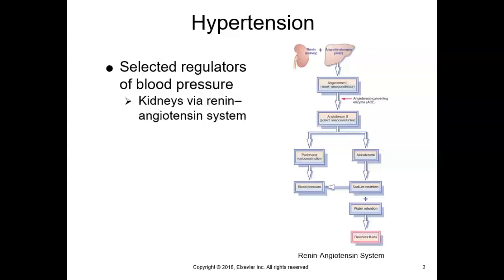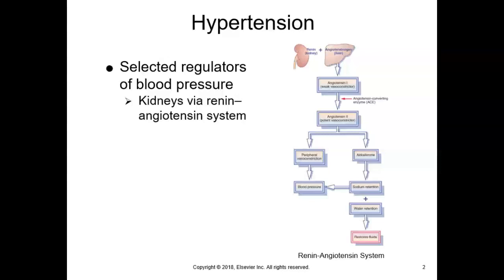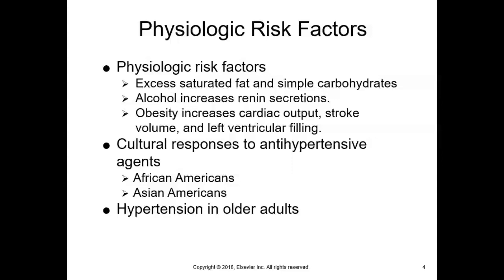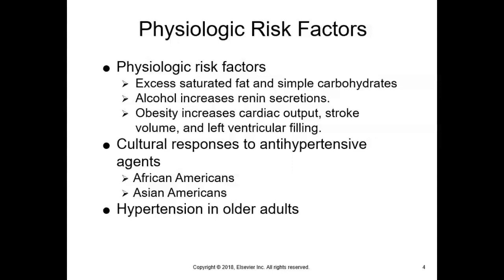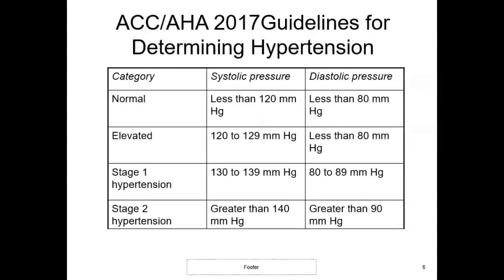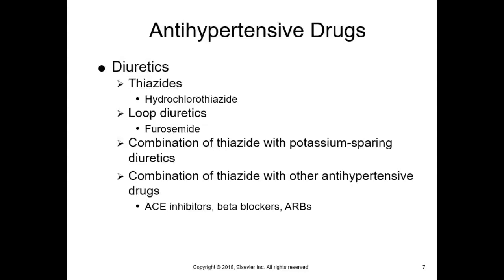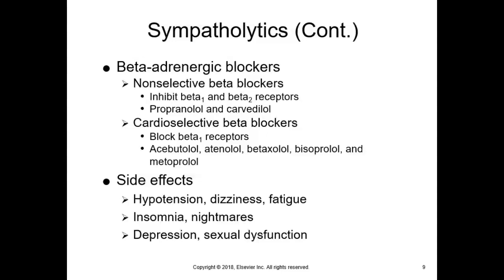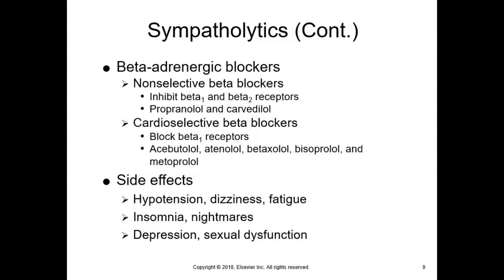Anti HTN intro diuretics beta blockers